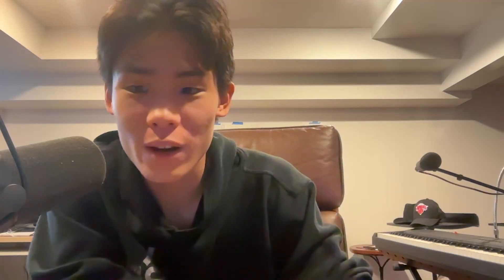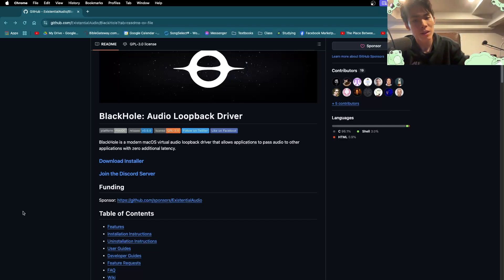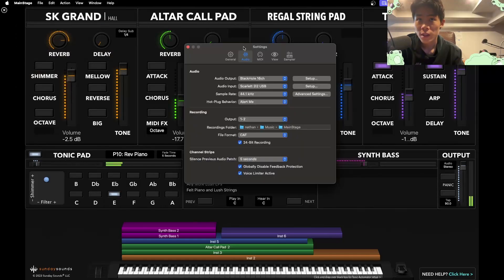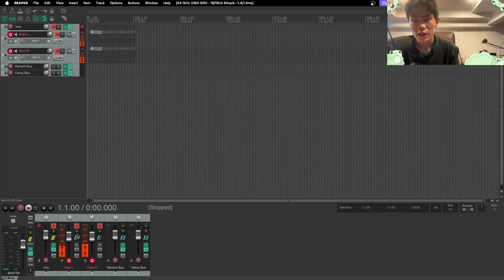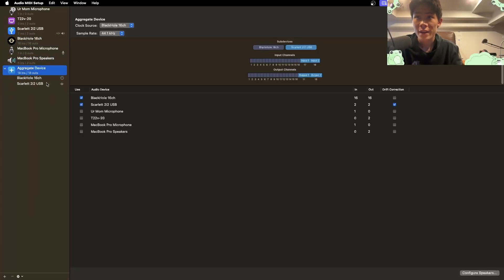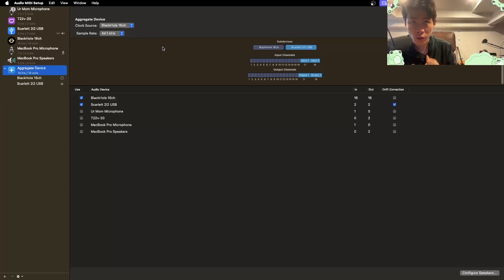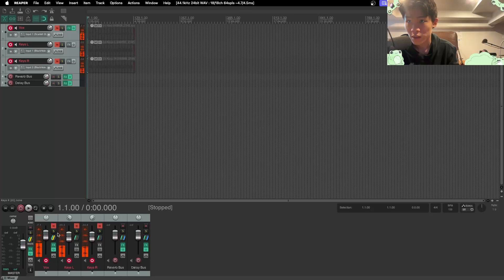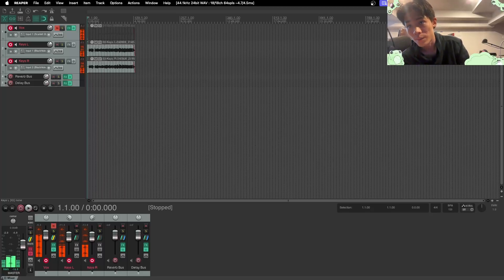How to record MainStage into your DAW! (and vocals/other inputs at the same time) - Tutorial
Tutorial (Part 1):
1. Check MainStage is working!
2. Download BlackHole:
     - Choose 2, 16, or 64 channel installation based on your needs
3. Check that BlackHole was installed properly by opening Audio Midi Setup
     - Type "Audio Midi Setup" into launchpad and open
     - Make sure you see BlackHole as an audio device
4. Close and re-open MainStage
5. Set the audio output of MainStage to BlackHole
6. Open your DAW
7. Set the audio device/audio input of your DAW to BlackHole
8. Arm your tracks with Input 1/Input 2 of BlackHole

Tutorial (Part 2):
1. Re-open Audio Midi Setup
2. Create an aggregate device, check BlackHole and your audio interface (Focusrite for me)
3. Re-open your DAW
4. Set the audio device/audio input of your DAW to Aggregate Device
5. Arm your tracks with the correct inputs of the Aggregate Device (ex. for me, my mic is plugged into channel 1 of the Focusrite, which is channel 17 of the Aggregate Device; channel 1 and 2 of Aggregate Device is still MainStage)
6. Make sure your outputs are what you want them to be (ex. for me, I want the output to come out of my Focusrite, so I create a new send to output 17 and 18 of Aggregate Device, which is Focusrite)